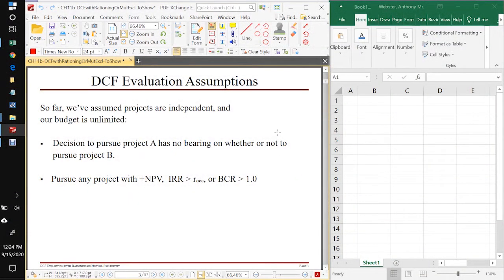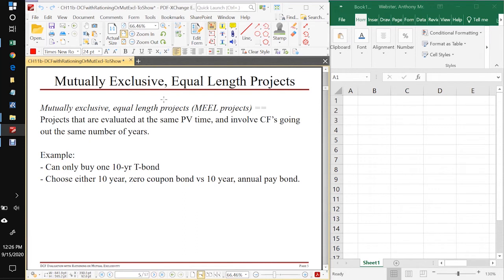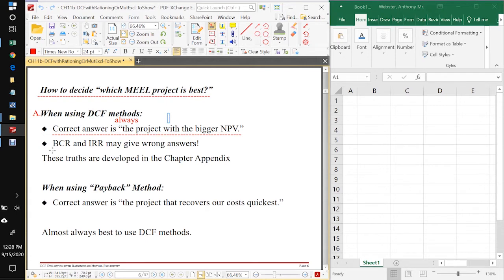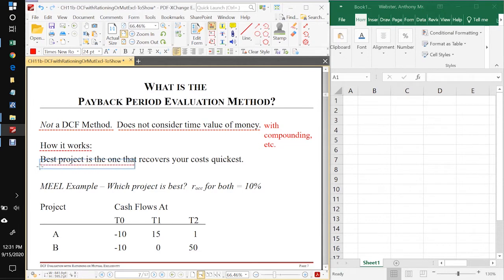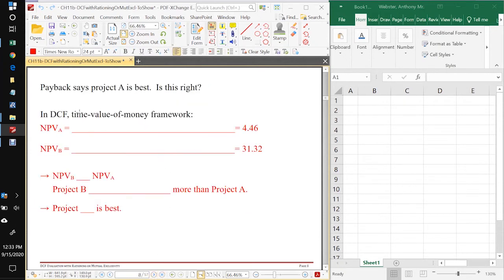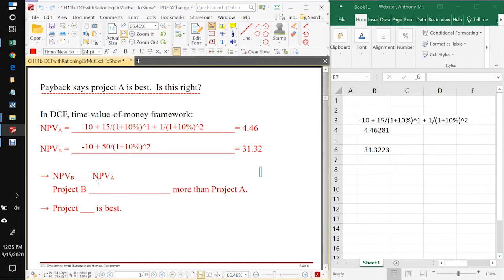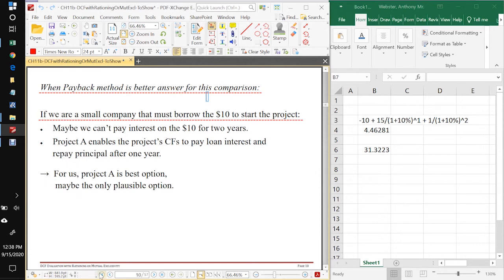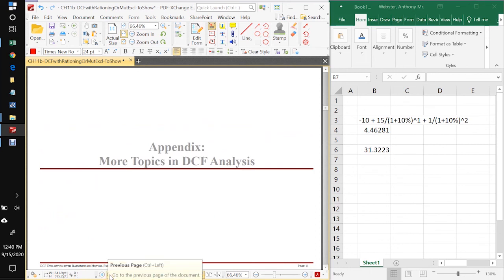CH11b - Mutually Exclusive Projects and the Payback Method